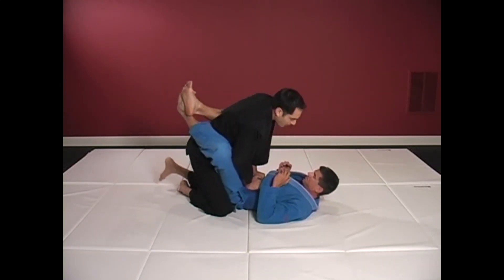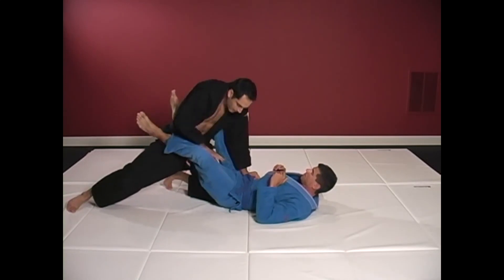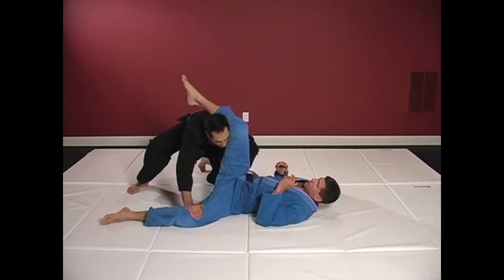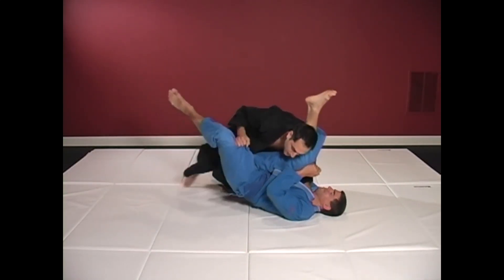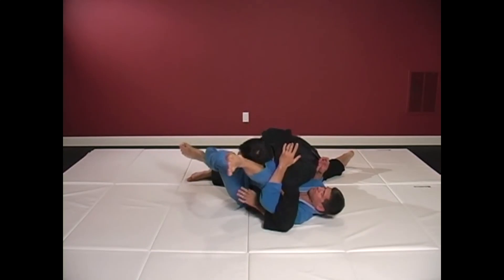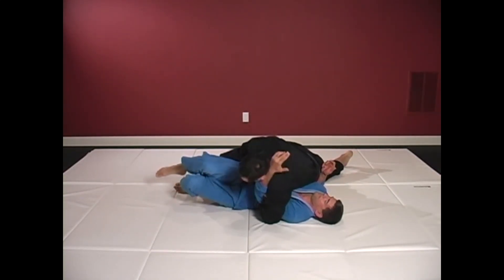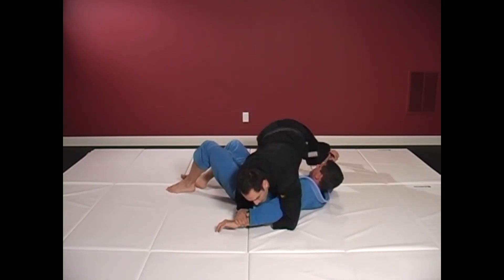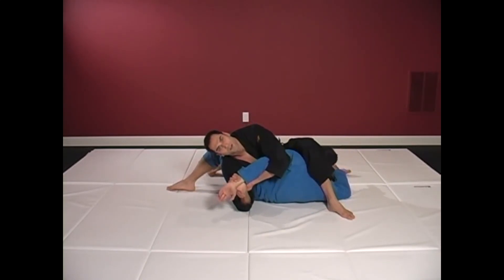58 Guard Pass Far Arm Wrap